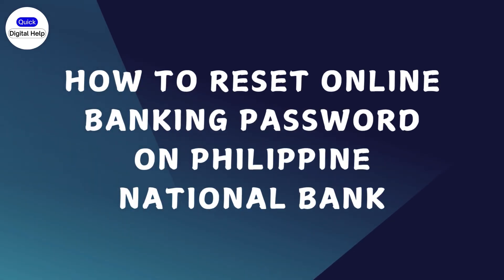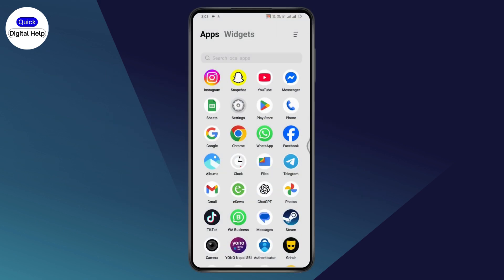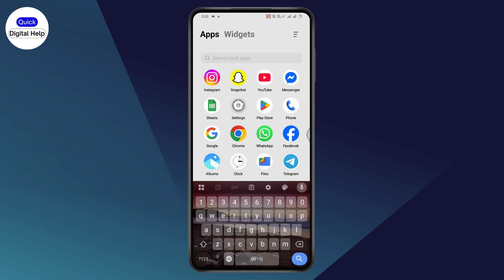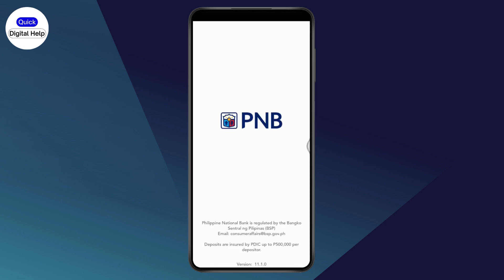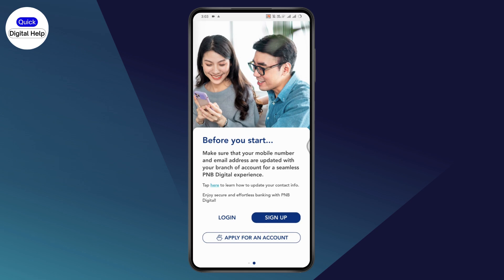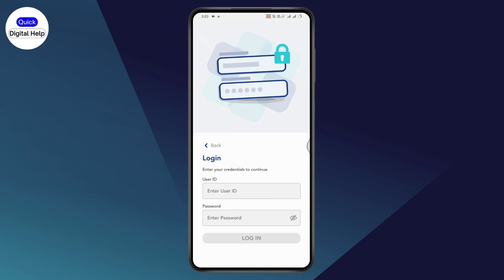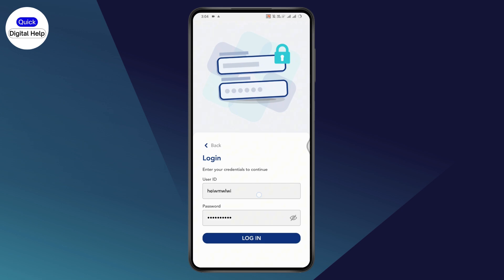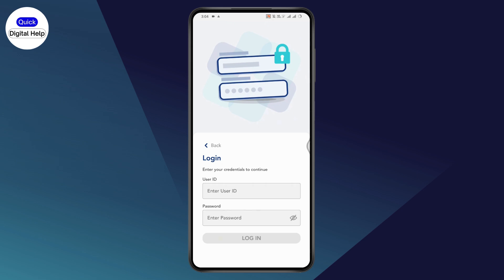Philippine National Bank - How To Reset Online Banking Password | Recover Account PNB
How To Reset Online Banking Password On Philippine National Bank
how to recover online bankig password philippine national bank
how do you reset online banking passwor on philippine national bank
how can i reset online banking passwor on philippine national bank

Welcome to the guide on how to reset your online banking password for the Philippine National Bank! In this video, we’ll walk you through the steps to regain access to your online banking account. From opening the P&V Digital application to verifying your identity, we’ve got you covered.

0:00 - Introduction: Preparing to Reset Your Password
0:12 - Opening the P&V Digital Application and Checking Your Connection
0:24 - Logging In: Entering Your User ID and Password
0:36 - Handling Incorrect Credentials: How to Use the "Forgot Password" Option
0:48 - Resetting Your Password: Entering the Verification Code
1:00 - Conclusion: Setting a New Password and Final Tips